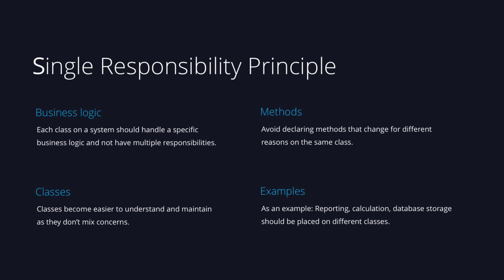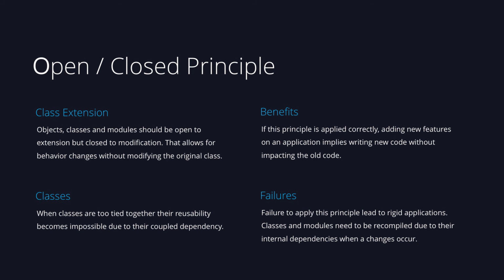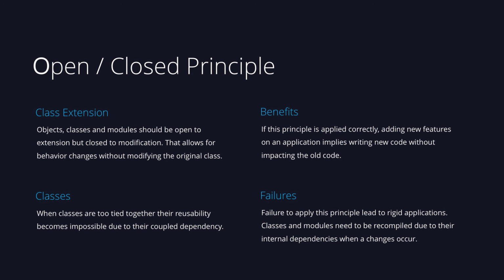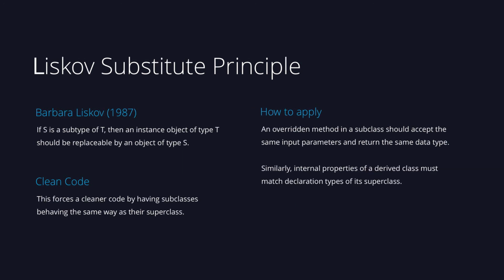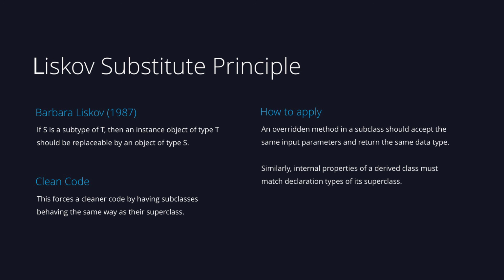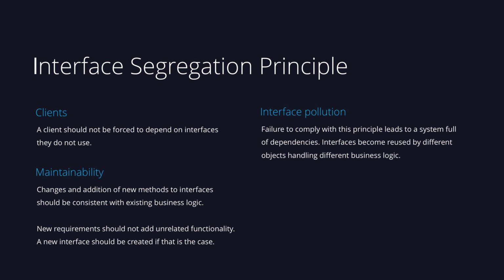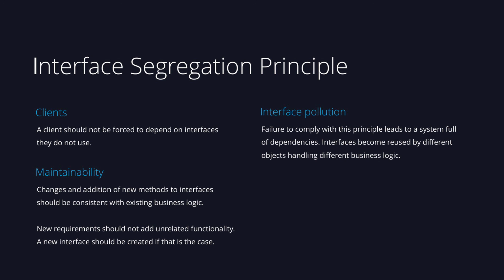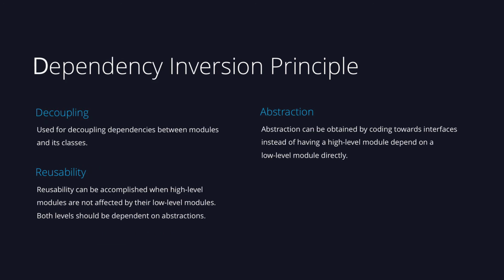SOLID Principles: Object Oriented Design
Software Development Best Practices: 5 minutes overview of the SOLID Principles.

When applied correctly, this principles lead to code reusability, clear structure of systems and easy to maintain object oriented projects.